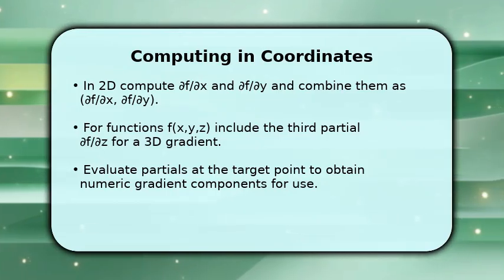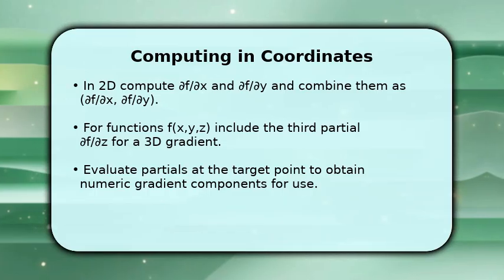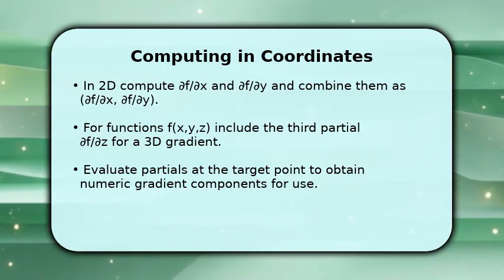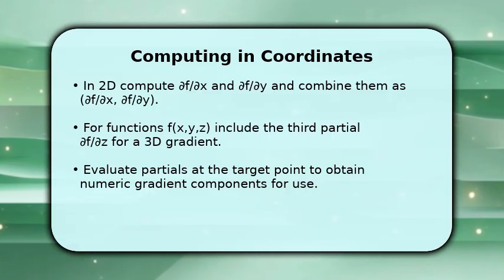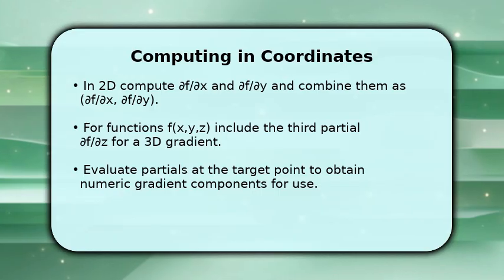How to Get the Gradient (only Way)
How to Get the Gradient (only Way) | 🔒 Surfshark VPN Deal — Stay private and secure. $1.99/mo + 3 Months Free ▸

Dive into the world of gradients and master their application in your artwork. This tutorial guides you through understanding gradient types, creating smooth transitions with ease, and applying them effectively to enhance visual depth in digital designs.